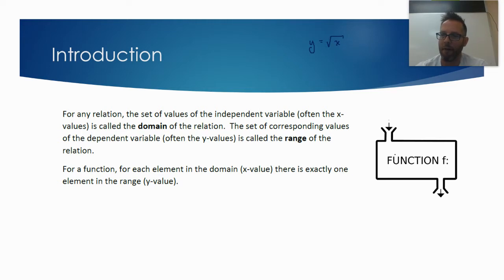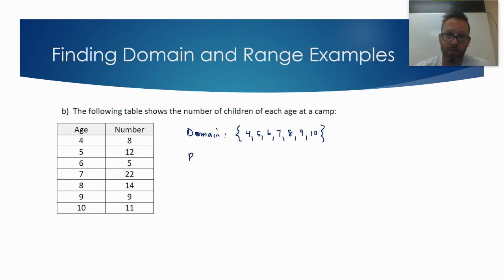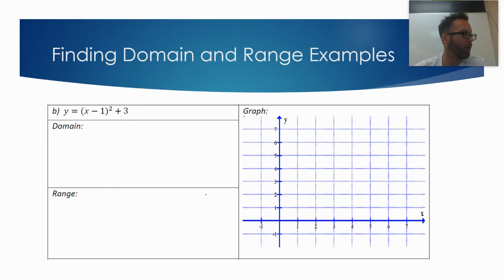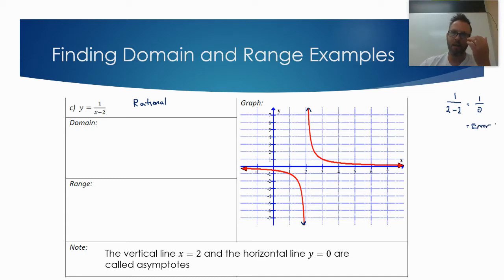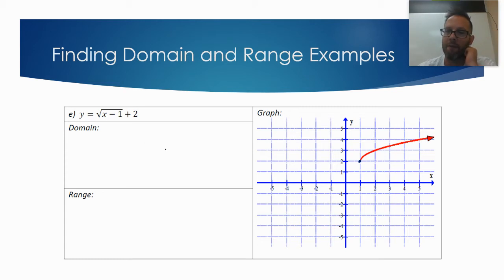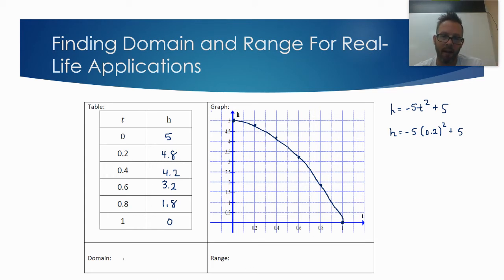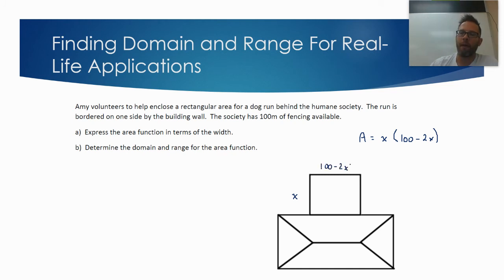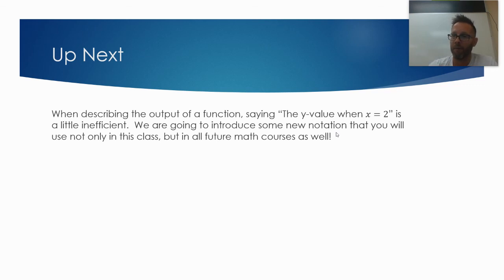Domain and Range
In this lesson we learn about the domain and range of a function.